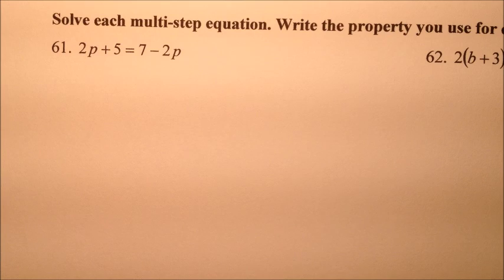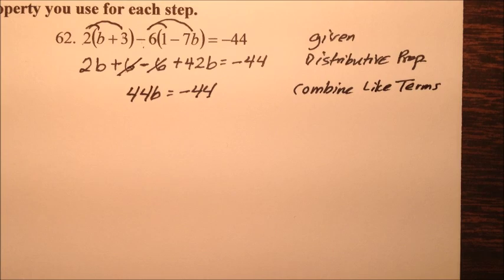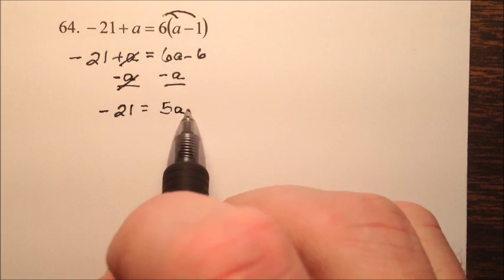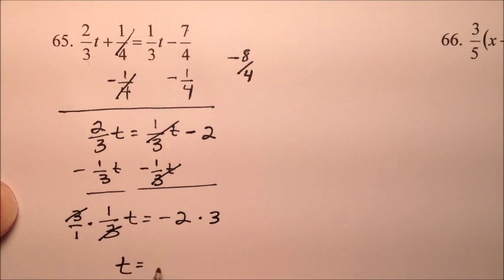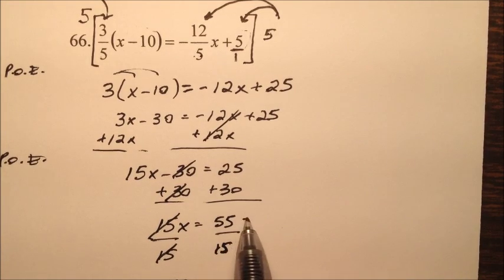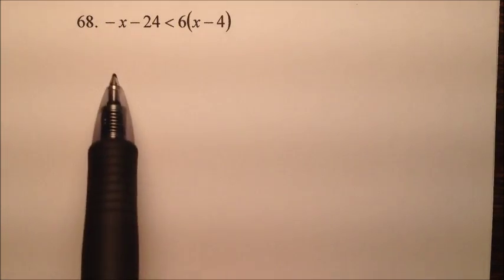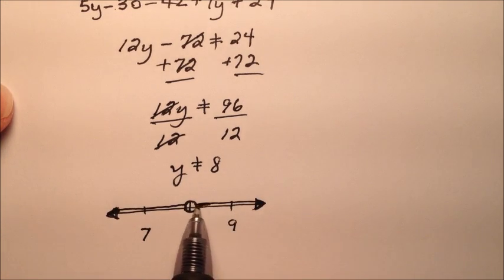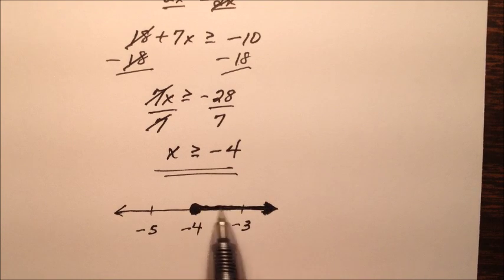Solving Multi-Step Equations and Inequalities (Examples)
This video works through #61-70 on the Algebra 1, Chapter 1 Review for the 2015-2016 school year.  The instructions tell us to "Solve each multi-step equation or inequality."